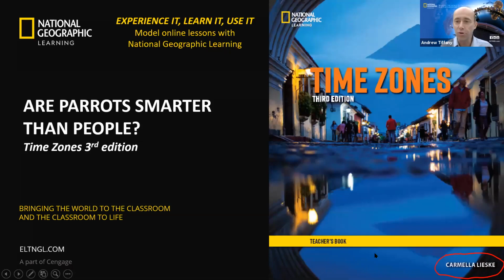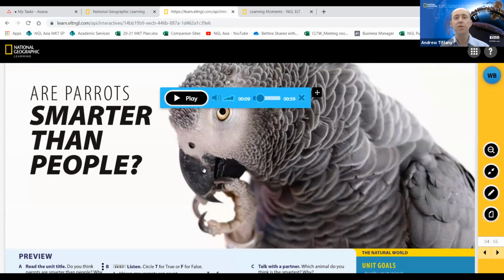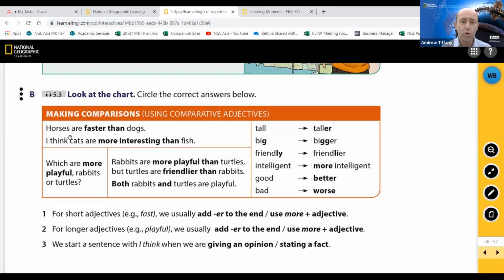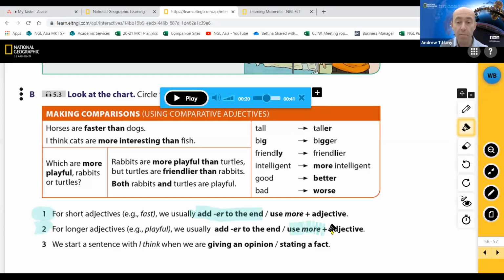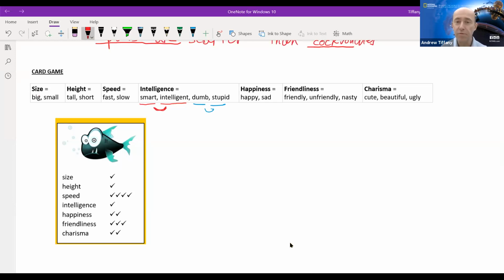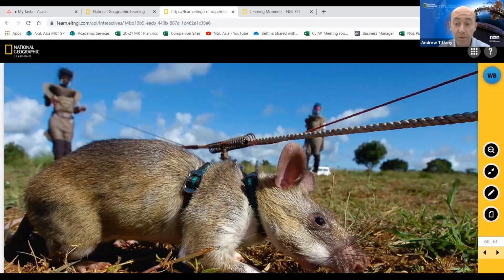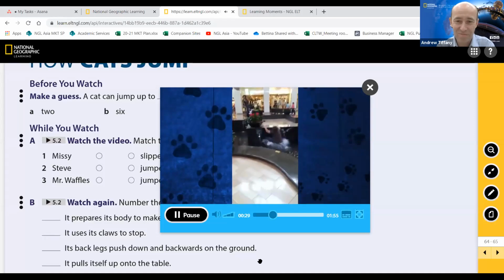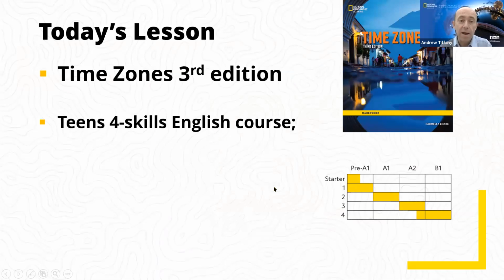Are Parrots Smarter Than People? A Model Lesson in comparisons for English Language Teachers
Are parrots smarter than people? Do sea otters use more tools than chimpanzees? Are rats the best animal for finding land mines? Let’s explore how to compare the qualities and actions of people and some rather cute animals. We will cover using comparative and superlative adjectives, giving opinions and stating facts, as well as applying some critical thinking skills to our English discussions. Join us for a fun model lesson using text, reading, audio and video at CEFR A2 level with the newest edition of our teenagers program, Time Zones.